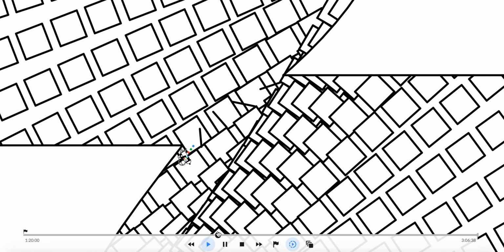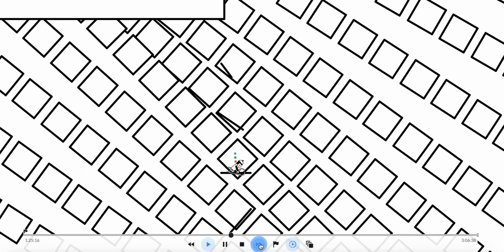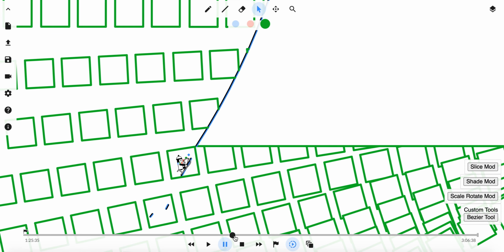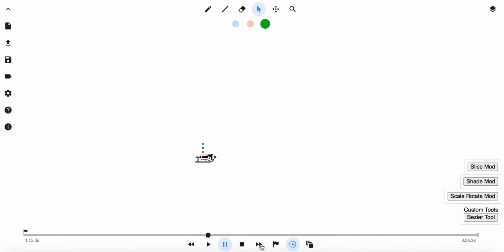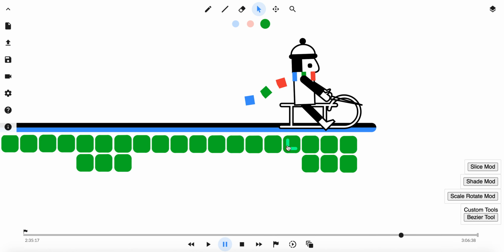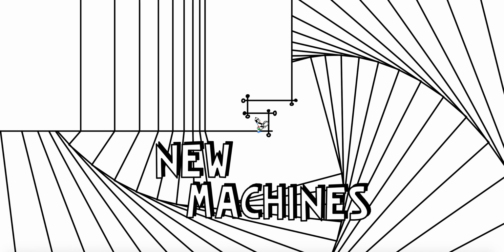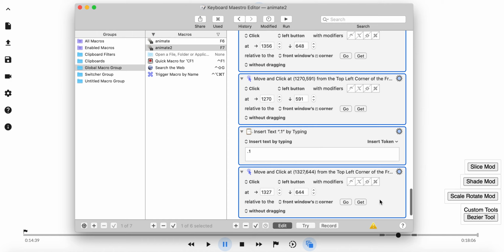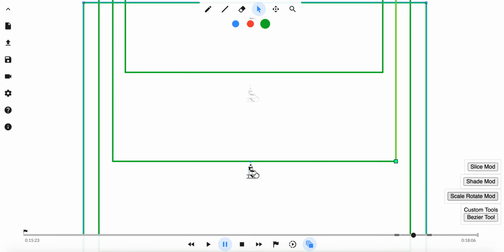New Machines - Explanation Video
Explanation for my track New Machines. 5:19 for the macro animation tutorial